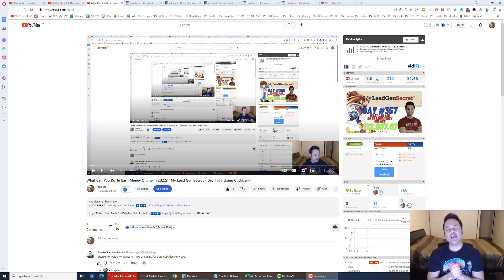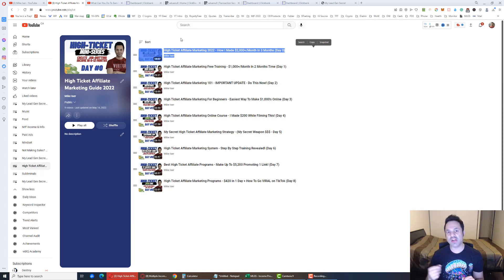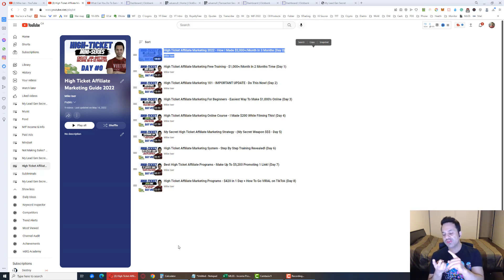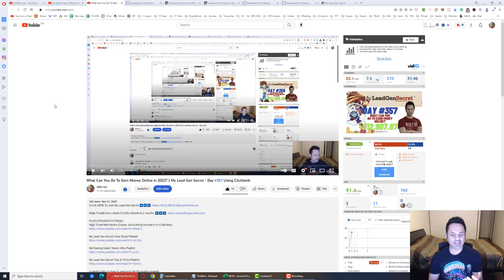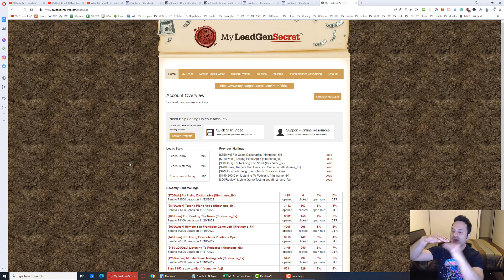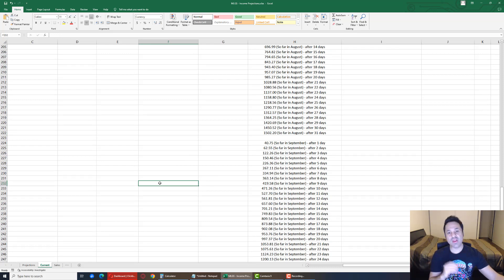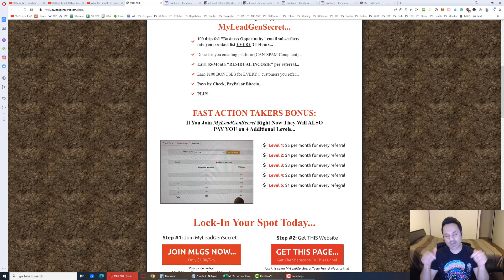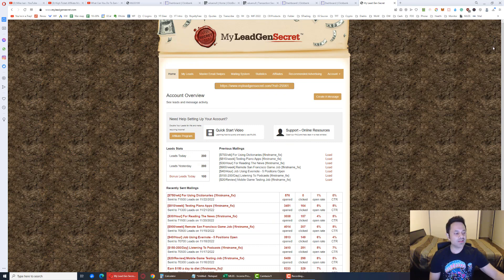Best Paid Traffic For Clickbank | My Lead Gen Secret Case Study - Day #358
Looking for the Best Paid Traffic For Clickbank?  I will show you how I'm making $1,000+/Month With Clickbank after only 4 months using a system called My Lead Gen Secret. I go over how to promote clickbank products as a beginner step by step using email marketing with no list, via my lead gen secret.  I show you how to do Clickbank affilaite marketing step by step to generate a new income stream with MLGS as well as show you my my lead gen secret results for the day.. this is a legit way to make money online that is pretty easy and good for beginners because it's a pretty copy/paste method and sales start to come in(if you have a good # of accounts) by week 3-4.  If you want to get in on My Lead Gen Secret 2022, first, you need to sign up for a free account at Clickbank and find products in the clickbank marketplace to promote using vendor provided swipe files.

This is a cheap traffic source for affiliate marketing as it replaces the alternative of paying an autoresponder company and also paying for solo ads which can become pricey as you attempt to build your list.  As your list grows you will eventually have to pay more than $30/month for the autoresponder as well.